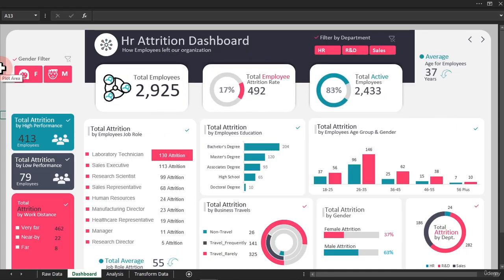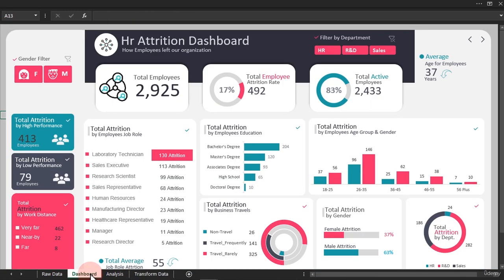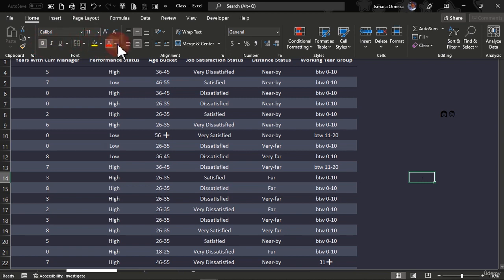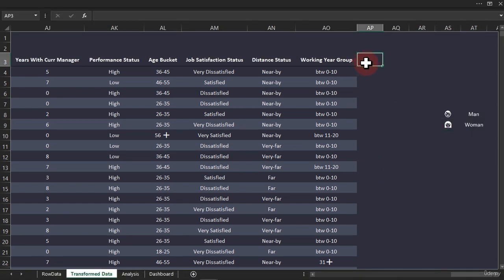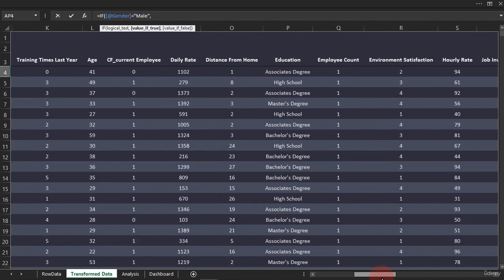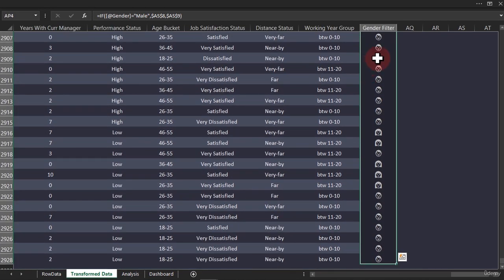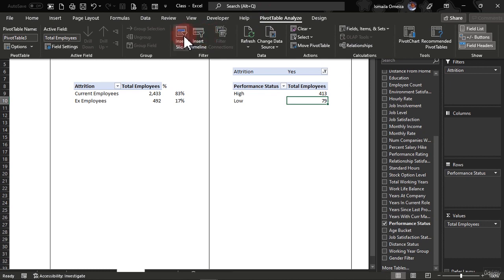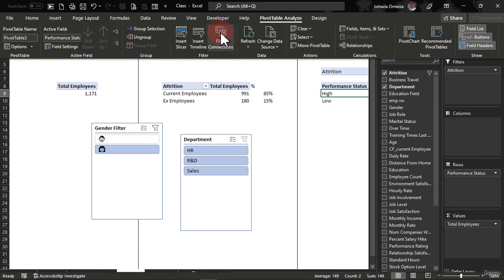How to create an icon slicer in Excel